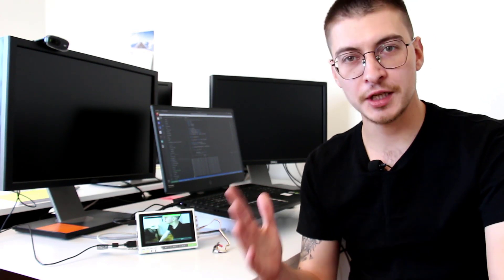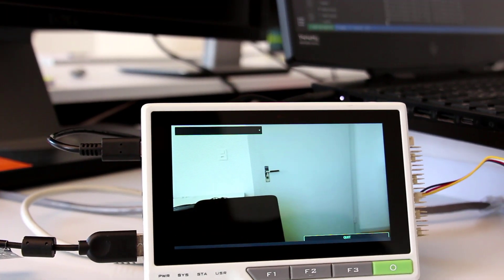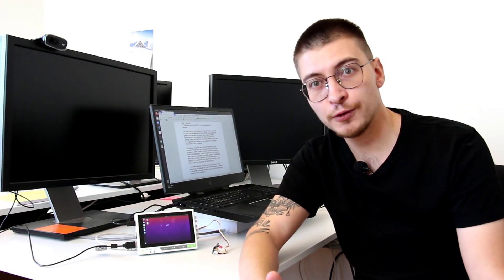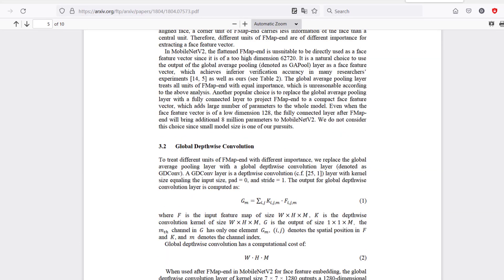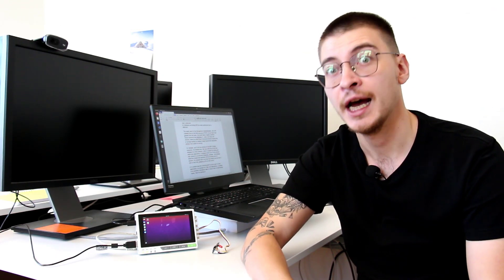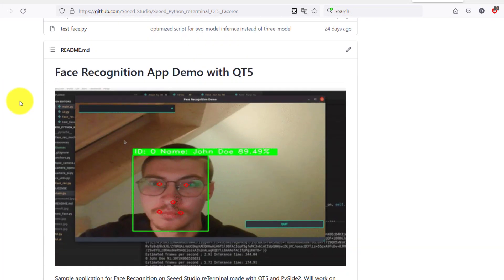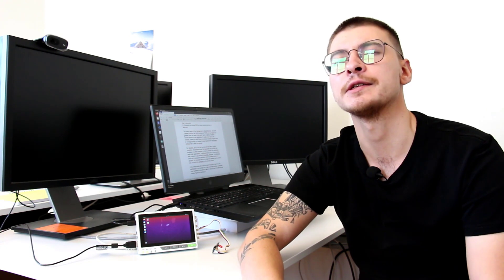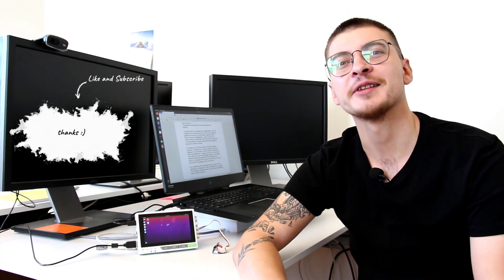Face Recognition Application with QT5 and TensorFlow Lite using reTerminal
A demonstration of Face Recognition Application with QT5 and TensorFlow Lite. Featuring 99.3 % (LFW Validation 10-fold) accuracy facial features model and sleek Android Material design, it can be a starting point for developing Face Recognition enabled solution for Your company!